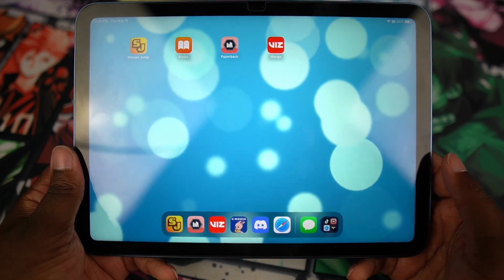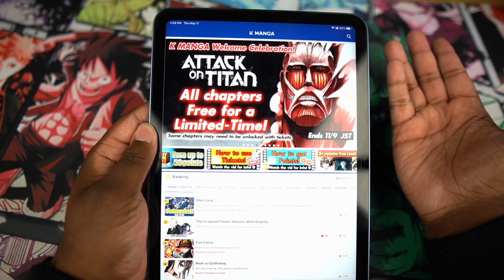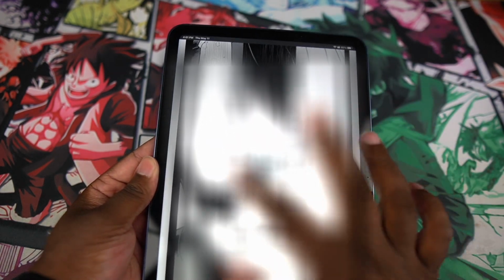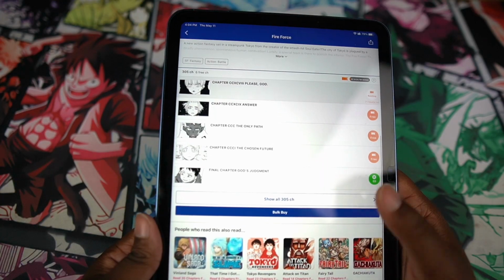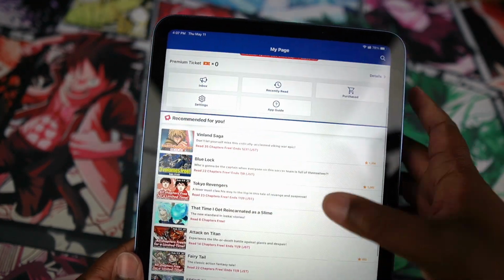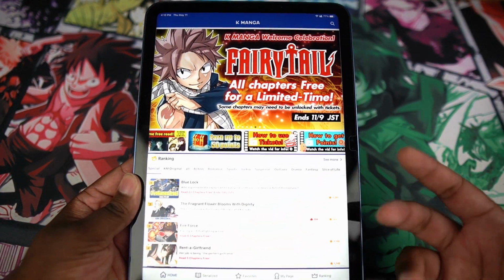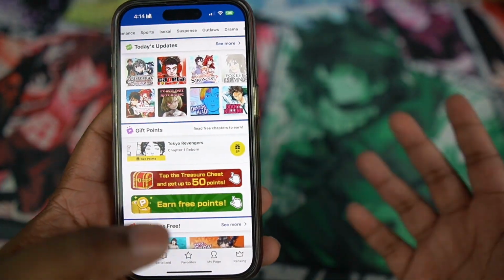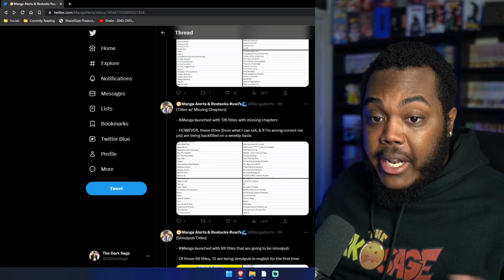Is Kodansha's K MANGA App Really THAT BAD?!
KManga App Review

Let's go ahead and take a first look at Kodansha's new manga app, KManga